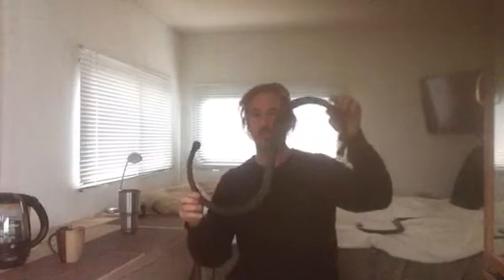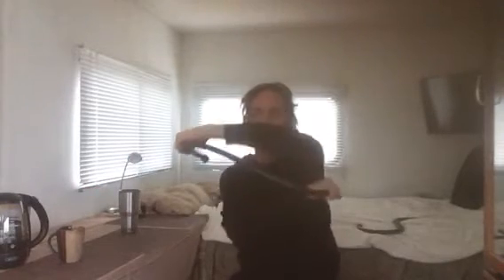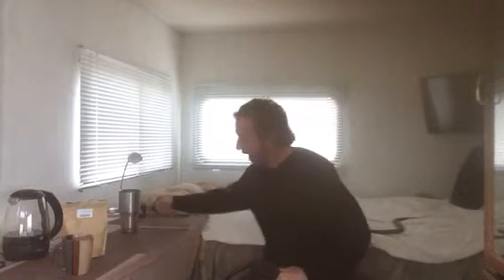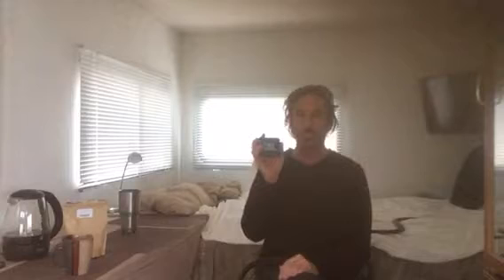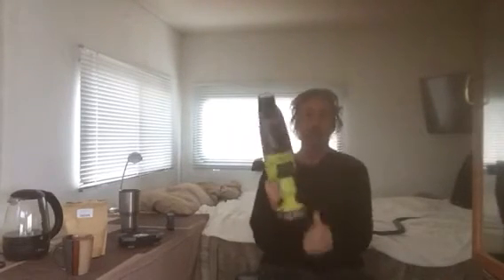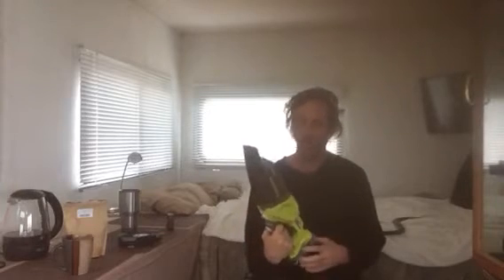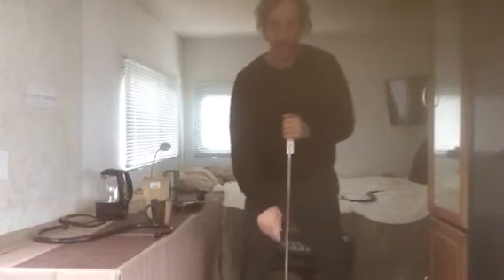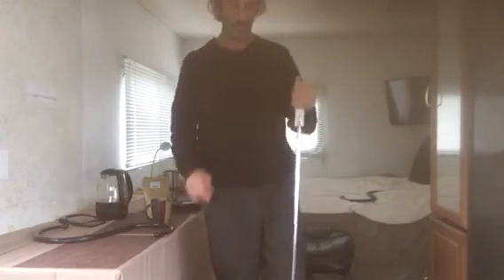Peacehook top 10 gifts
Here are Peacehook top ten gifts. The Peacehook, Velcro, Ryobi vac, JbL speaker, Tea kettle, Light,  Peacehook paddle board, Chaga Tea, The Rebel putter,